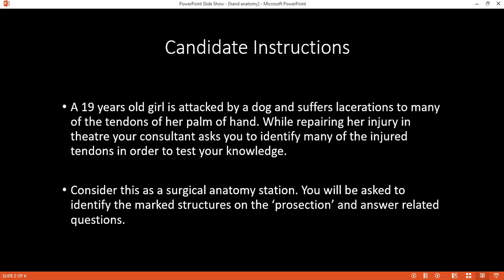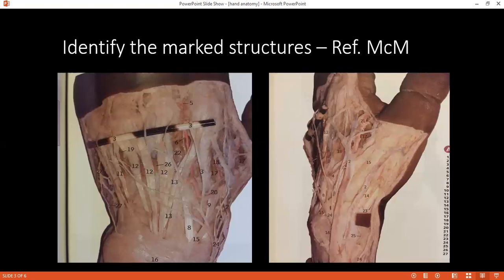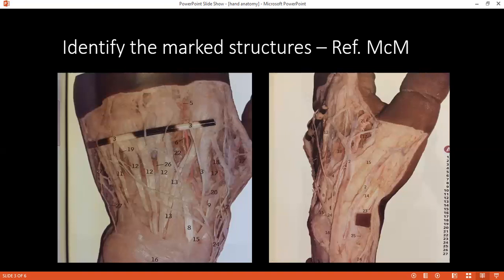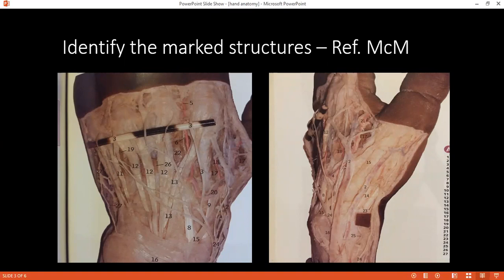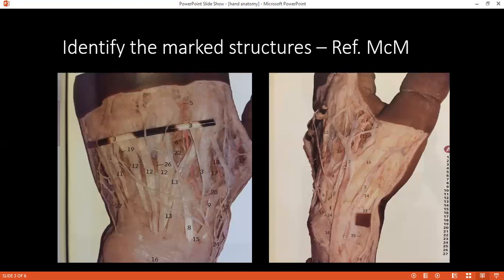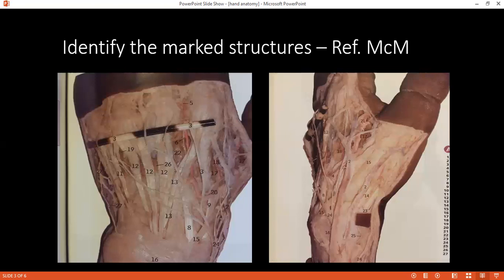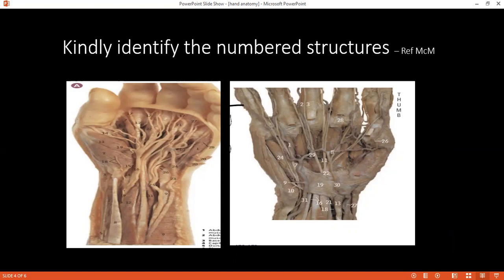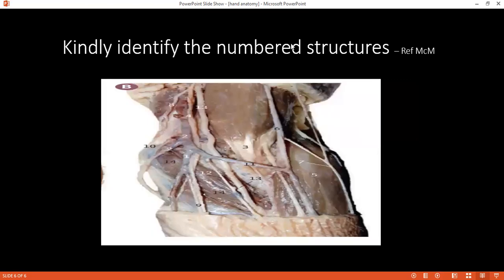SURGICAL ANATOMY STATION OF HAND